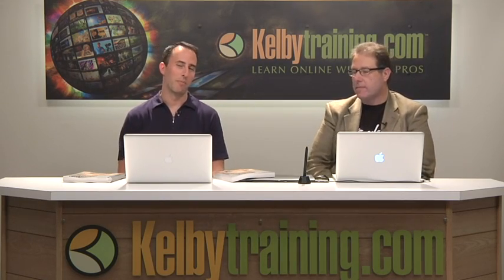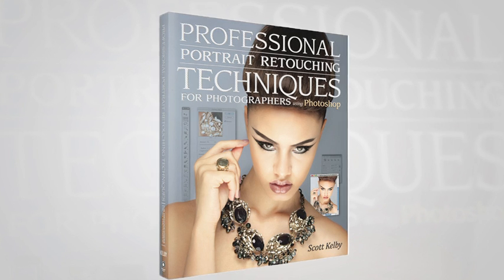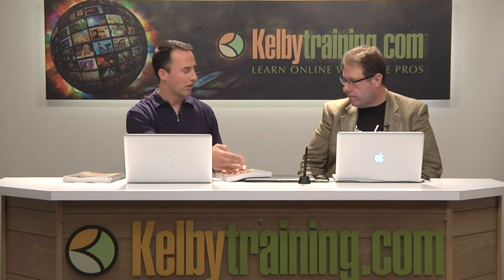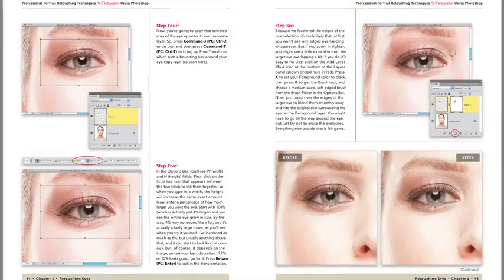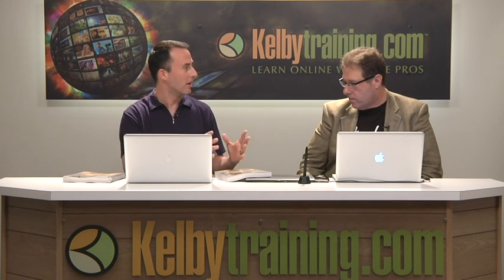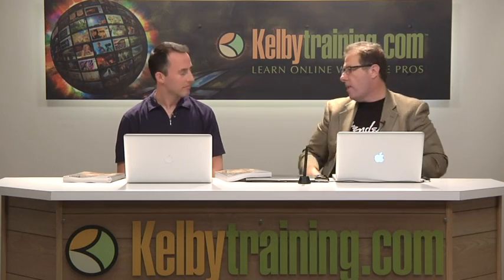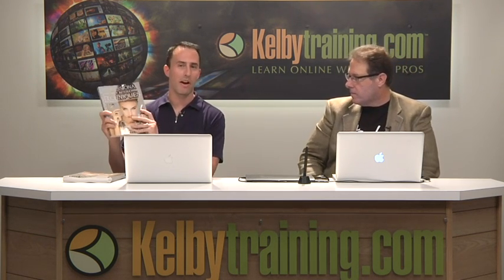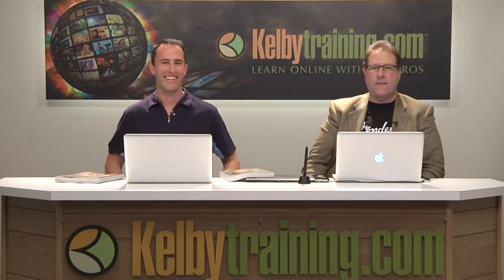Scott Kelby's - Professional Portrait Retouching Techniques for Photographers Using Photoshop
Scott Kelby sits down with Matt Kloskowski to discuss the content of his book, Professional Portrait Retouching Techniques for Photographers Using Photoshop. See a full webcast with retouching tips from Scott Kelby